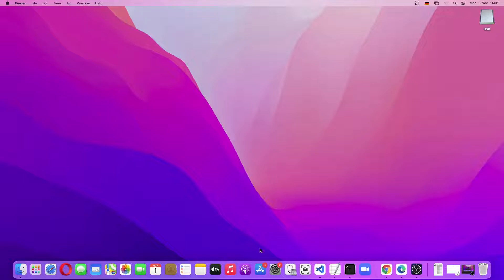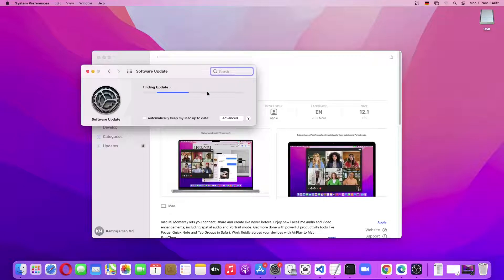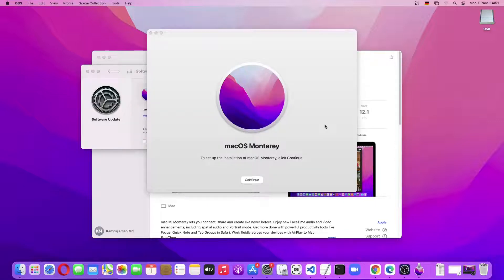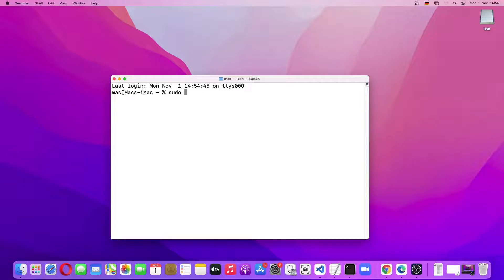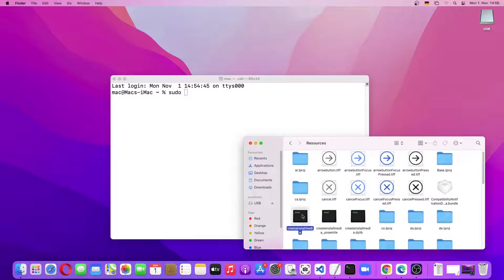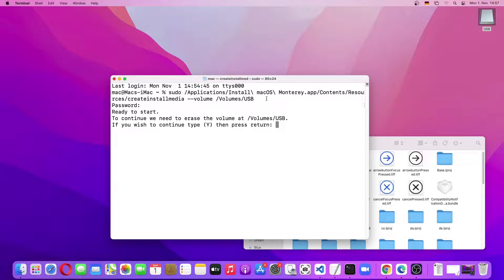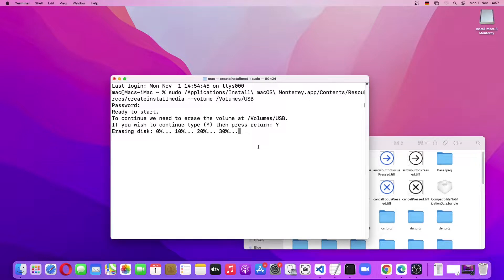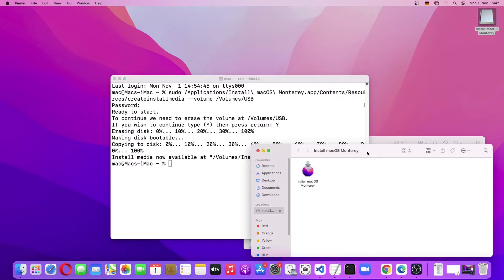How to create macOS Monterey Bootable USB | Easy Method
Hello Everyone,
In this video I've shown how you can create macOS Monterey Bootable USB drive for fresh installation.

Terminal command (change to your USB drive name):
sudo /Applications/Install\ macOS\ Monterey.app/Contents/Resources/createinstallmedia --volume /Volumes/USB